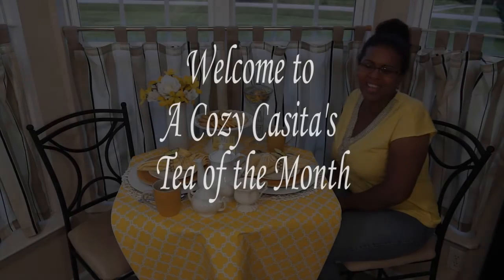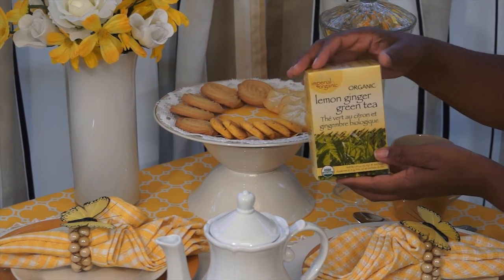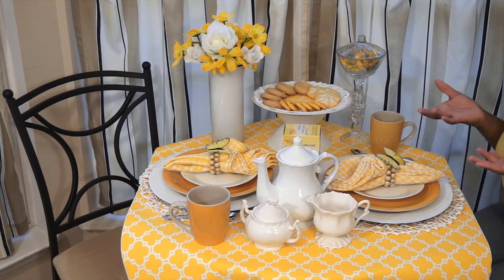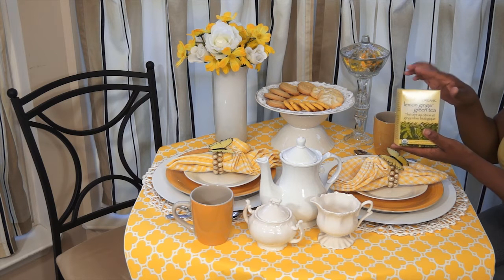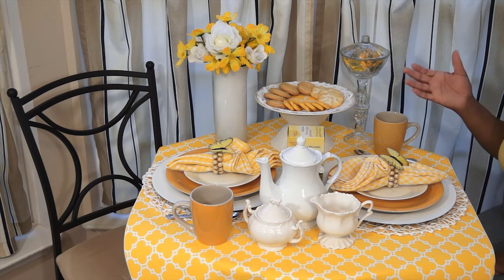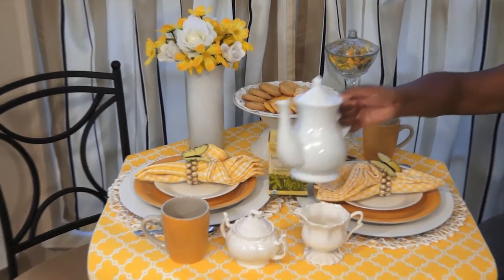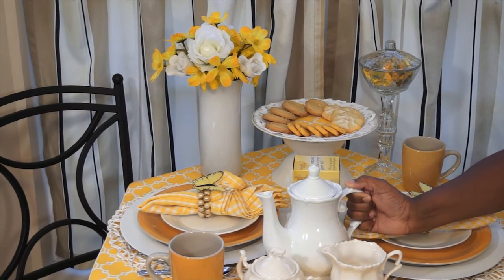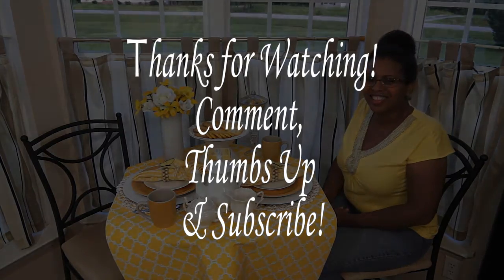It's Tea Time...Tea of the Month Collab with My Kitchen Corner